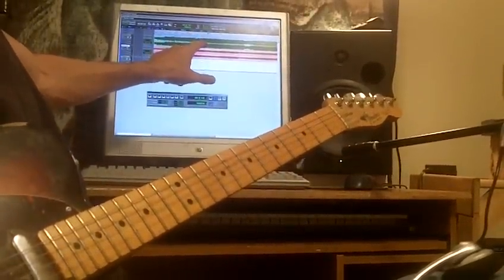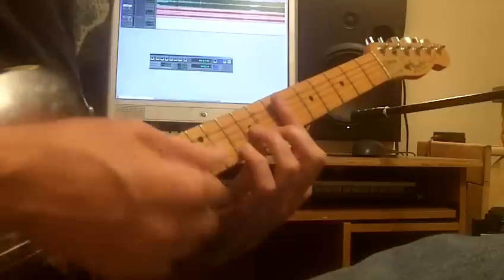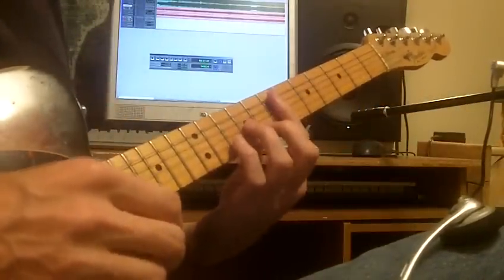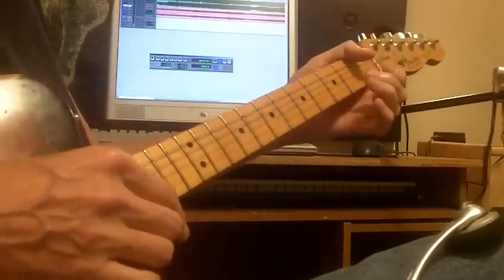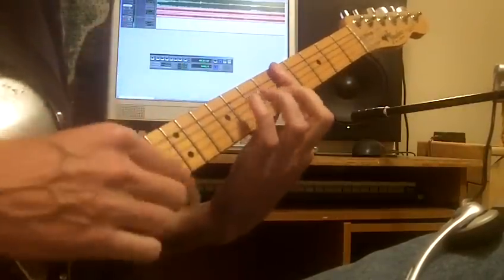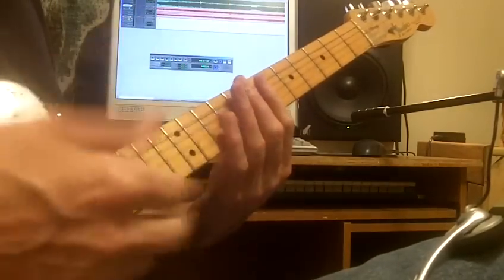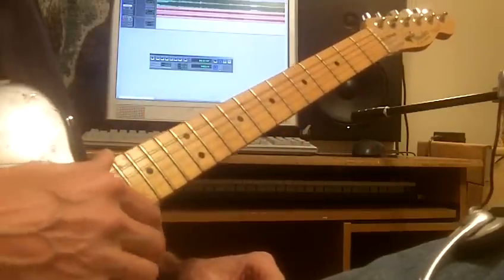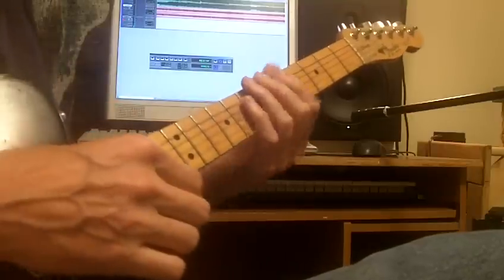How To Play 'Soul Survivor' The Rolling Stones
5 string G tuning- To avoid the bs go to 1:03  also 5:50